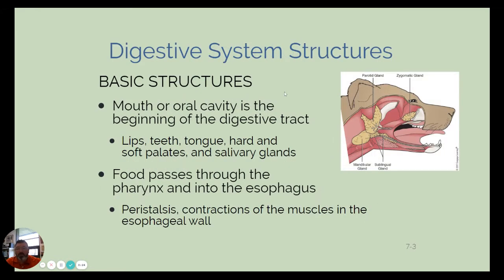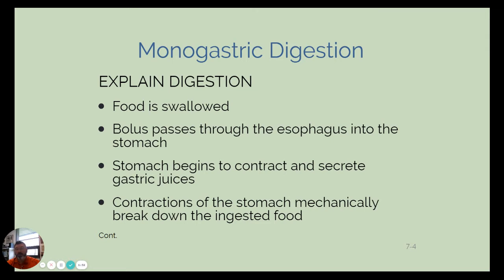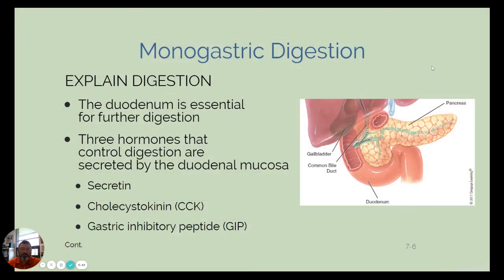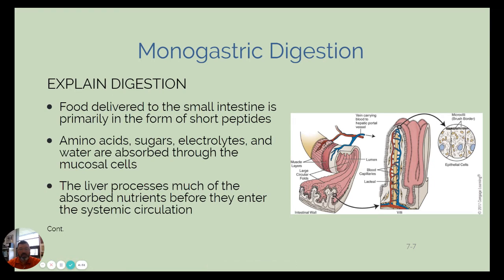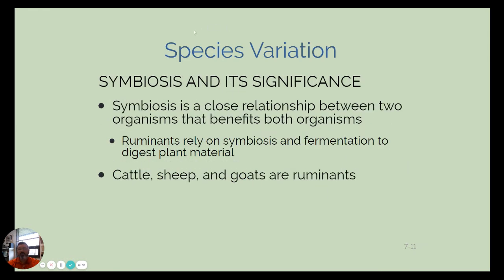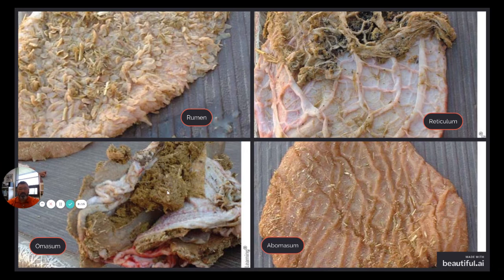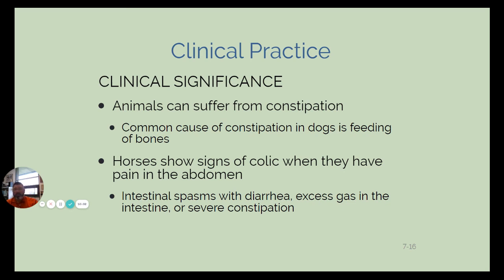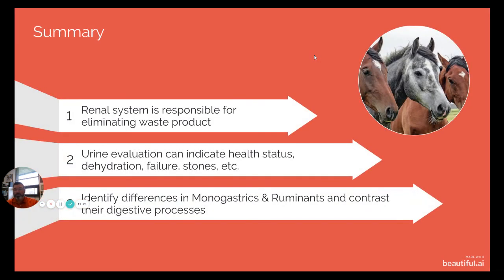Beautiful ai AGRC 222 U5 ML2